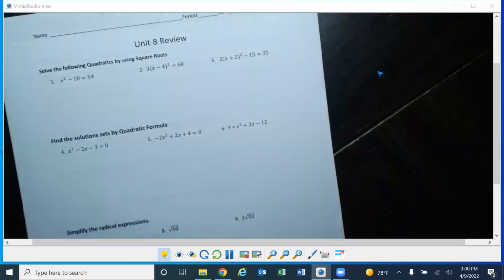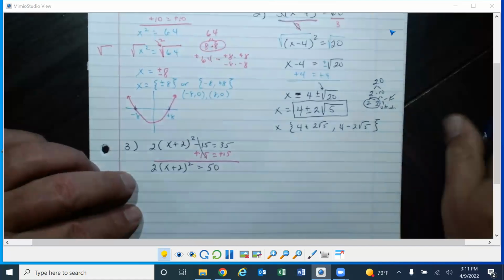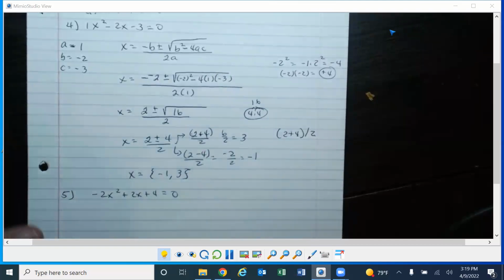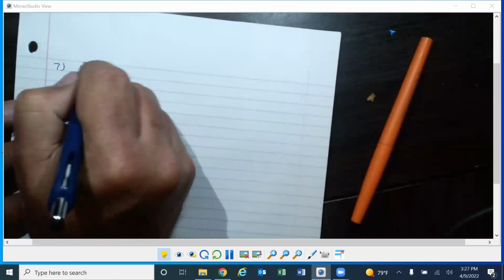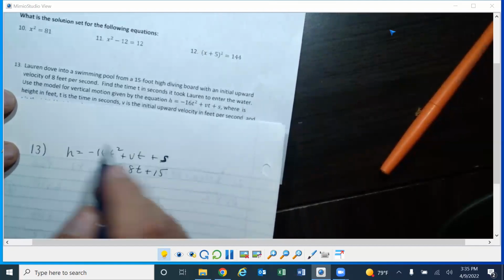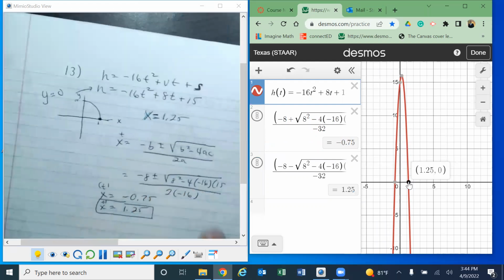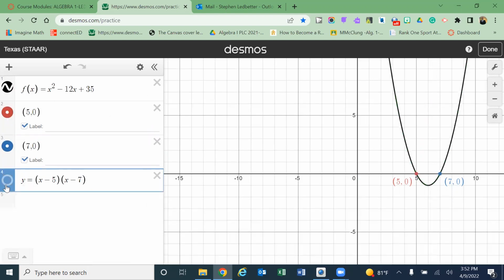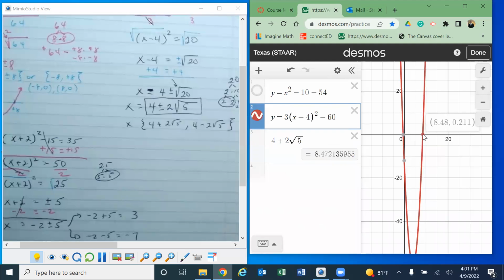Unit 8 Review Lecture